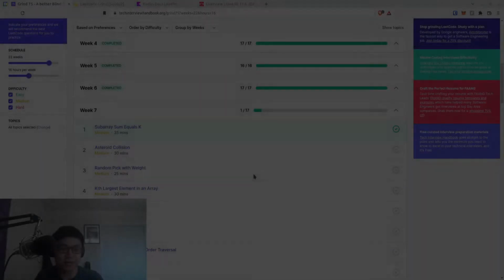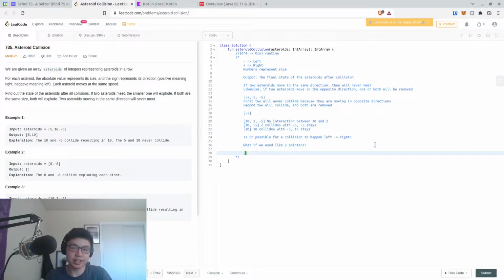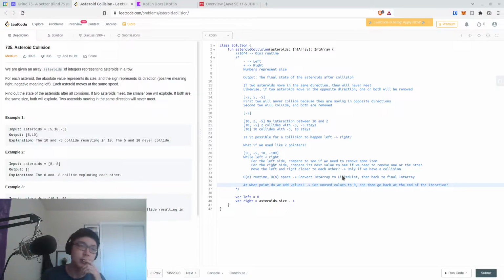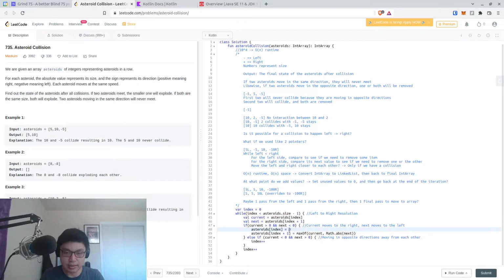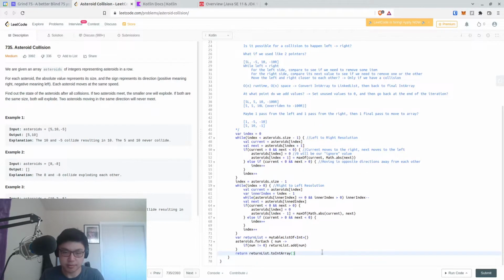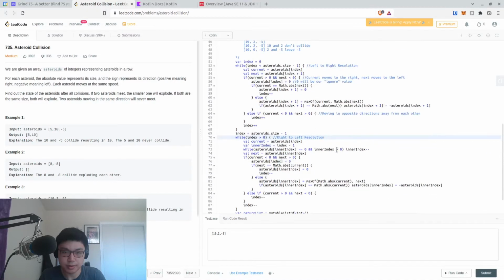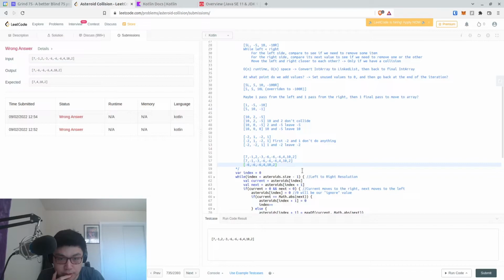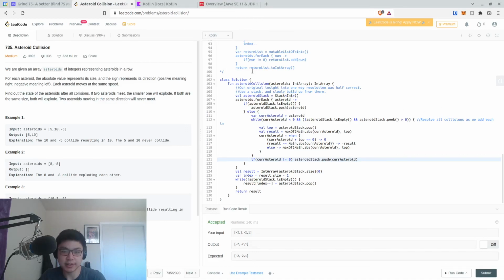Terrible LeetCode in Kotlin: #735 Asteroid Collision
Another day, another LeetCode question (for now). Today, I'm running through #735 Asteroid Collision. The problem provides an array of elements where the magnitude represents an asteroid size and the sign its direction, with the expected result being an integer array that represents the state of the asteroids after all collisions have occurred.

My instinct made me think of a potential two-pass solution by first evaluating all of the collisions left to right, then right to left, but I couldn't get it to work with all cases. Like the previous problem, I ended up looking at the solution after the 30 minutes of so of attempting the problem.

The solution was actually a lot simpler than I expected. The solution builds itself up from the first asteroid, and simply evaluates all of the asteroid collisions one at a time from left to right in a stack. This results in an O(n) runtime algorithm with O(n) space, where n is the number of elements within the array.

Current Grind:
- Grind75 list, 22 weeks/16 hours per week, [110/169]

Chapters:
00:00 - Problem discussion
14:30 - Coding Begins (Attempt at Sliding Window/Two Pointers)
39:48 - Solution Discussion (Stack)